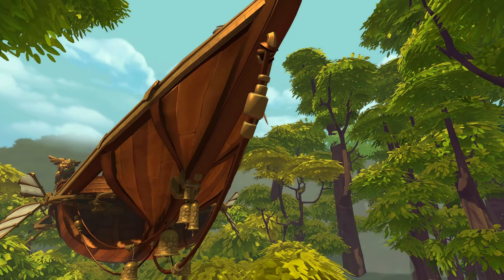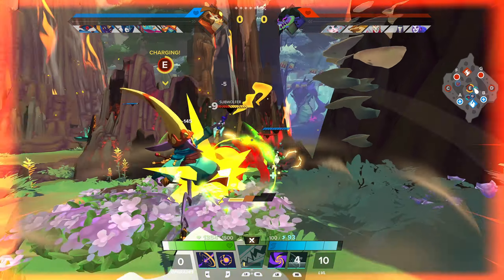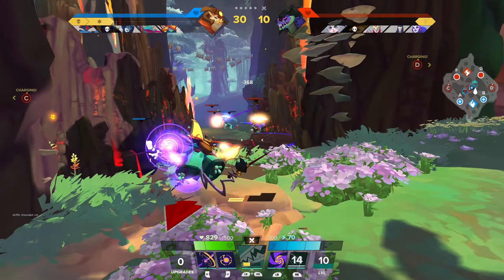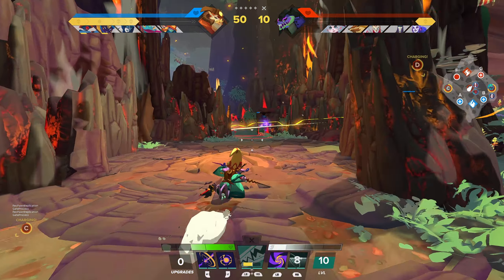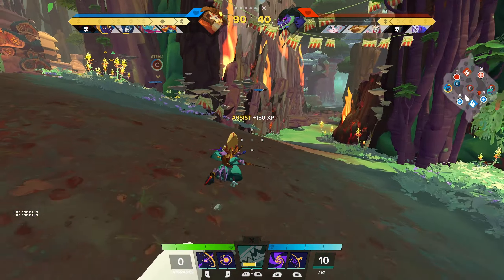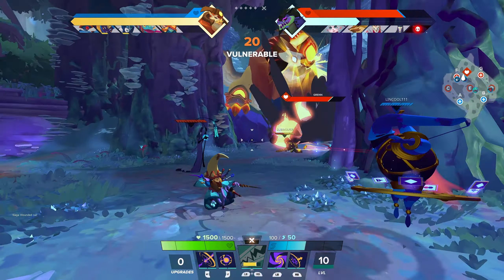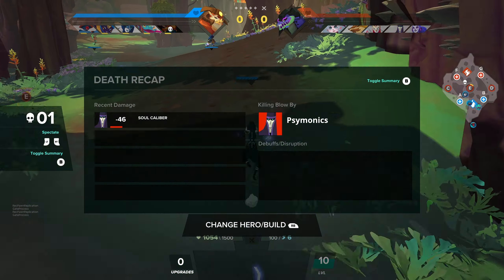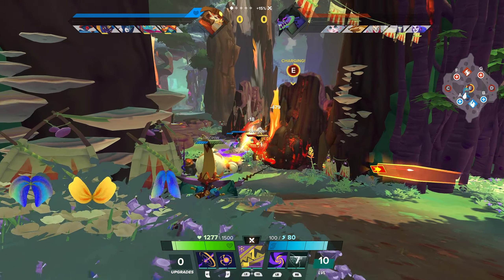Is Gigantic As Good As I Remember? (Beta First Impressions)